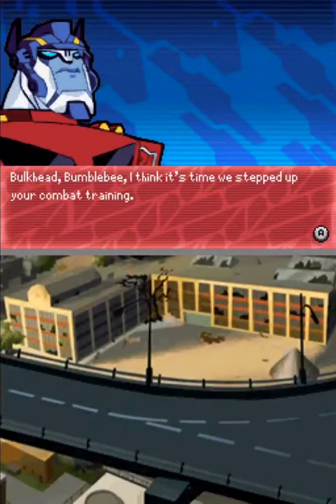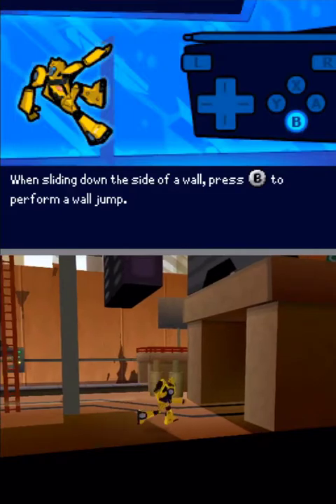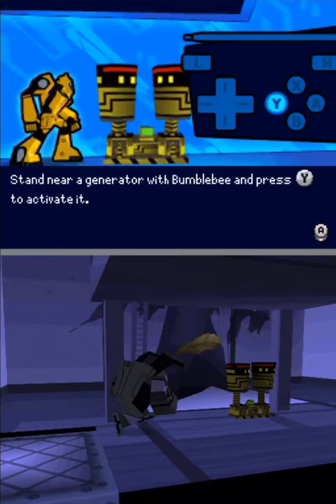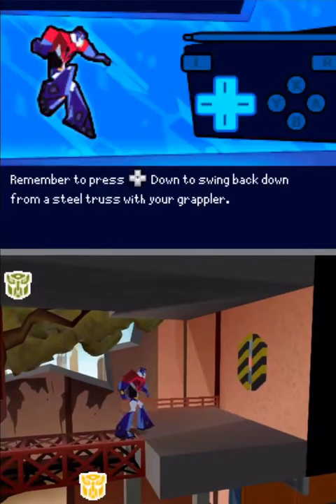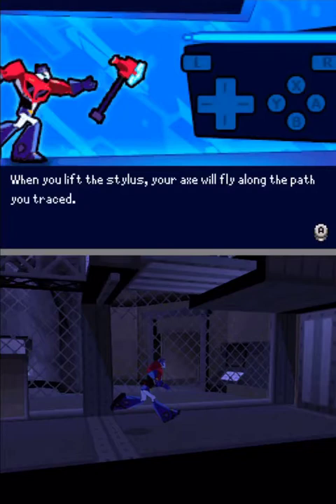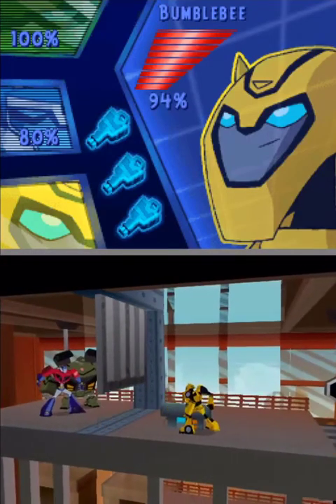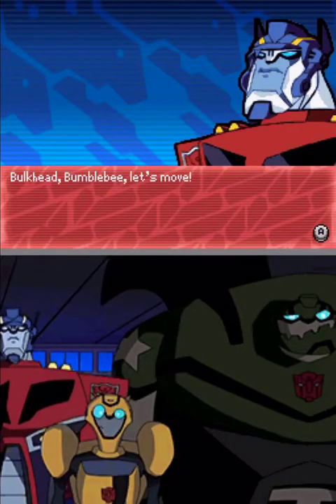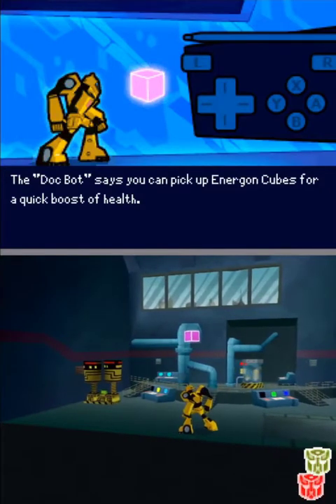A Quick Look at Transformers Animated: The Game - DS Gameplay HD (DeSmuME 0.9.12)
A quick look at Transformers Animated: The Game being played on DeSmuME 0.9.12 to upscale the game
DeSmuME 0.9.12 Settings:
3D Rendering Engine: OpenGL 3.2
GPU Scaling Factor: 3
GPU Color Depth: 24 bit
Texture Scaling: 4x
Multisampling Antialiasing: 8x
My PC Specs:
CPU: Ryzen 5 3600
GPU: AMD Radeon RX 5500 XT 8GB
Ram: 16GB